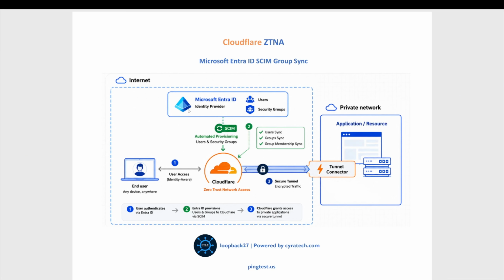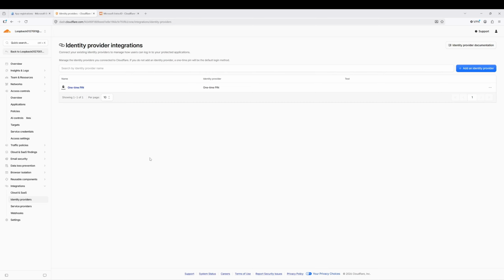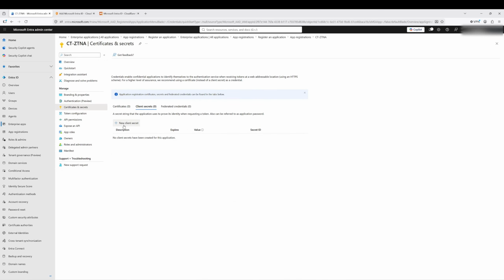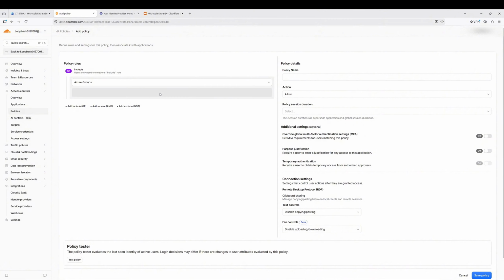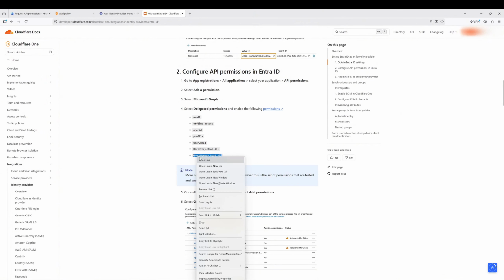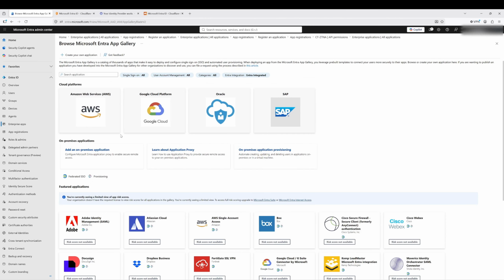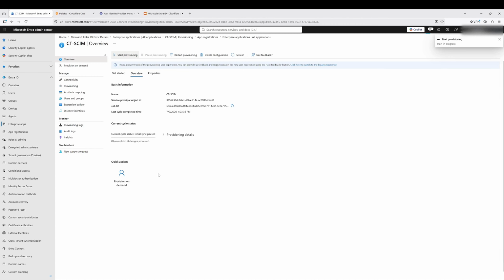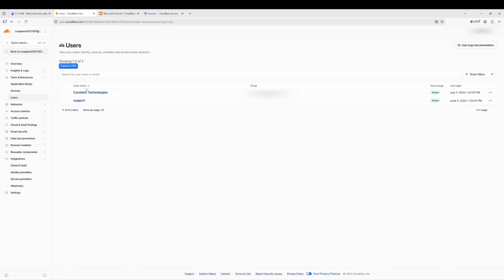Cloudflare Access + Entra ID SCIM: Groups Missing from Policy Dropdown (Fix) ✅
Are your Microsoft Entra ID (Azure AD) security groups missing from the Cloudflare Access policy dropdown?

In this video, I'll show you exactly why this happens and how to fix it using SCIM provisioning.

We'll start by looking at the problem, then rebuild the integration from scratch so you understand every step.

What you'll learn:
✅ Configure Microsoft Entra ID as an Identity Provider
✅ Configure SCIM provisioning in Cloudflare Zero Trust
✅ Sync users and security groups
✅ Verify SCIM synchronization
✅ Make security groups appear in Cloudflare Access policies

This guide is perfect for:
• Network Engineers
• System Administrators
• Security Engineers
• IT Professionals
• Cloudflare Zero Trust administrators

⏱ Timestamps
00:00 Working Setup Preview
01:08 Why security groups are missing
02:20 Configure Microsoft Entra ID
07:07 Test Entra ID Authentication
12:24 Configure SCIM & Sync Users/Groups
16:33 Verify SCIM Provisioning
17:10 Test Access Policies (Security Groups)

## 📚 Official Documentation